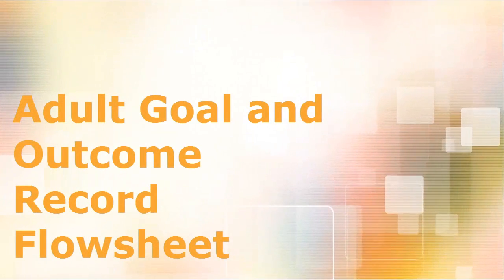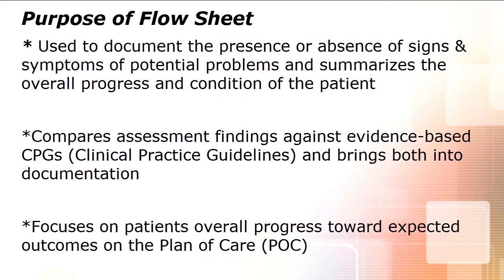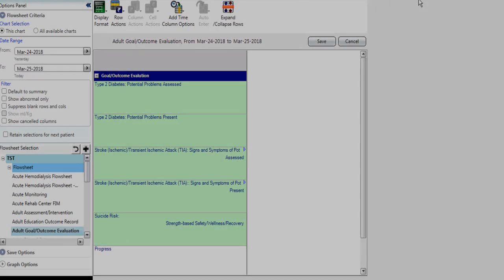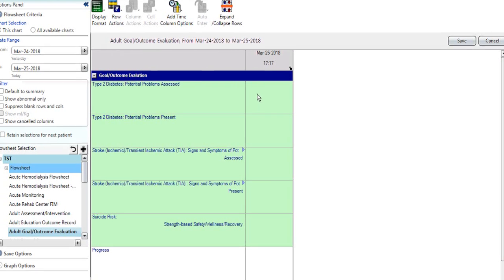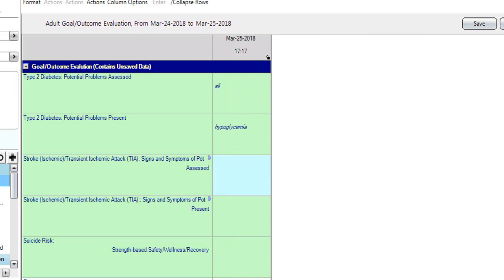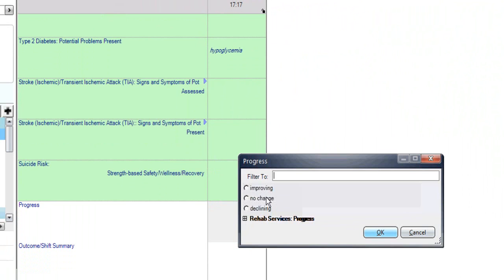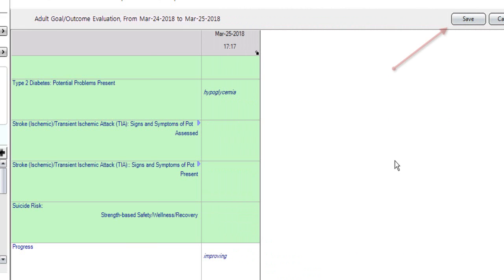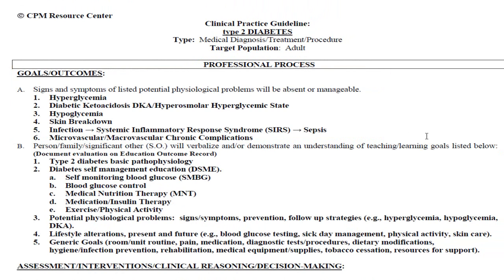Goal and Outcome Record Flowsheet